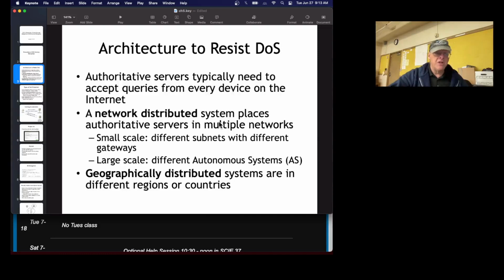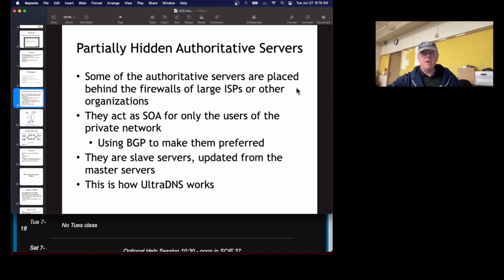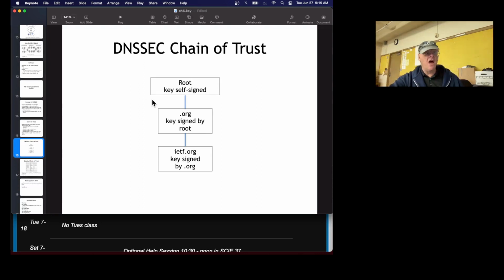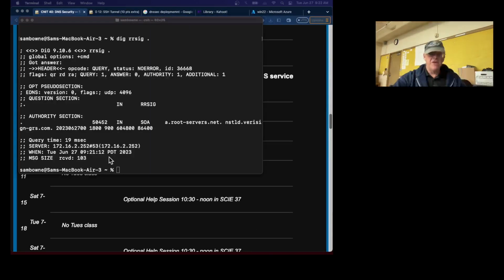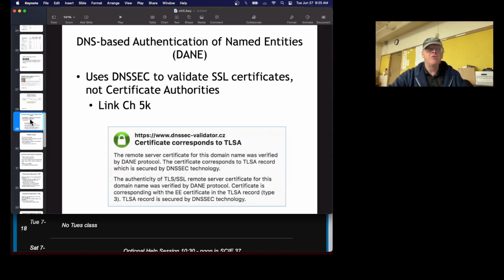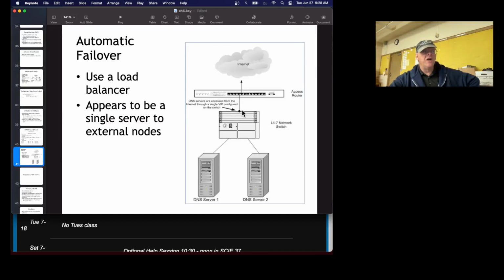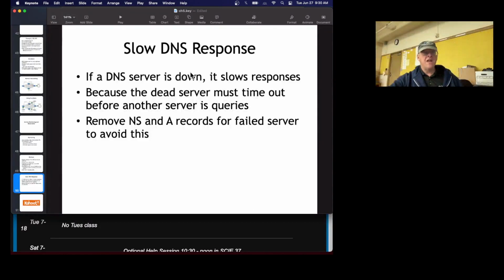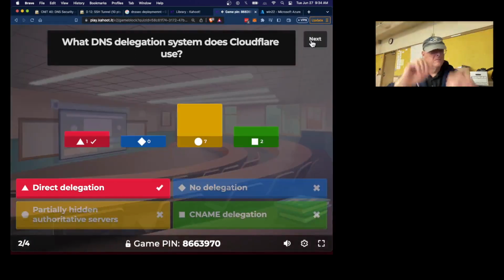5 Service Disruption